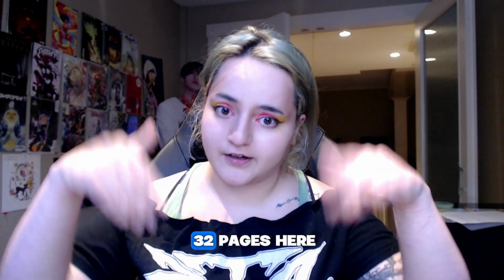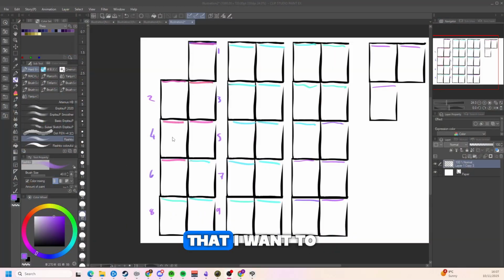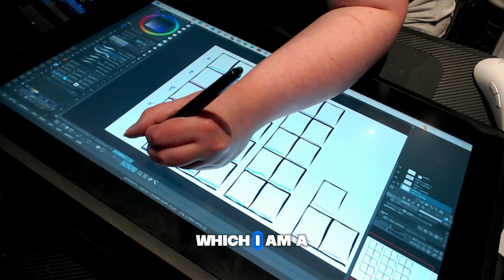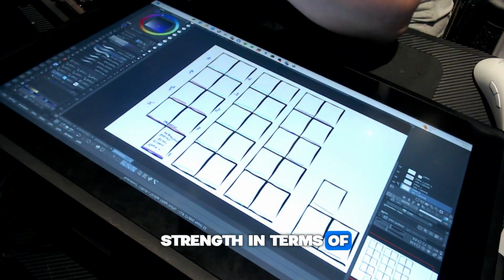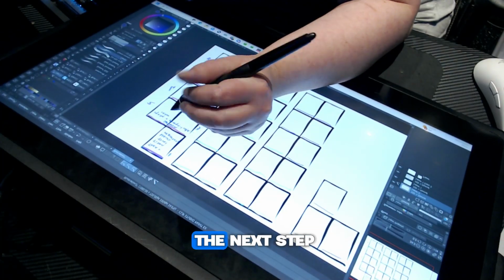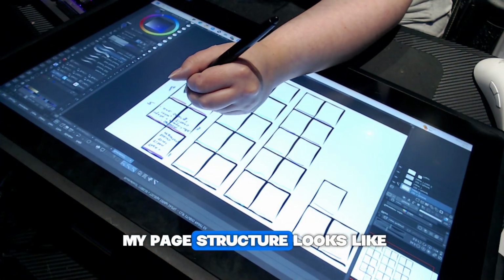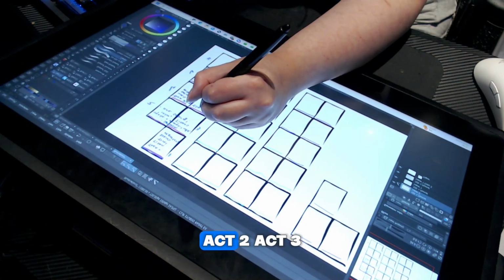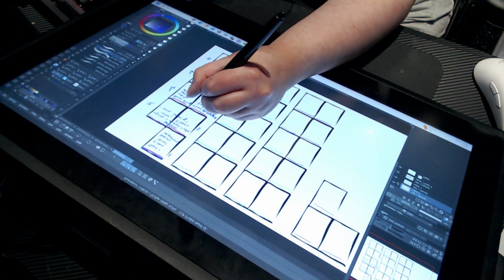How I Write the Story Outline for my Comics ★ Writing Vlog 001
Join me on my 6-month journey to create my first comic. I struggle with procrastination, watch me beat it by actually working on my comic! Sharing my tips on how to make a comic!  I talk about the elements of comic book creation, sharing techniques I use for making comics. Whether you're a seasoned pro or looking to improve your comic writing skills, i hope you join me in the journey and let me know what you're working on!

★ Timestamps ★
00:00 - Intro
00:30 - Comics vs. Books & TV Shows
01:00 - Infinite and Momentary: Story Arc Plans
02:30 - Plot Beginnings & Outlining Tools
02:50 - The Logline: What’s Infinite and Momentary About?
04:00 - Inspirations: K-Pop Trainee System & Hero Training
05:01 - Starting Issue 1: Training Exercises & Survival Show Vibes
06:12 - Introducing Coven (Antagonists)
07:30 - Character Introductions: Ignite & Magnitude
09:00 - Establishing Central Themes: Order vs. Instinct
10:16 - Outlining Process: Pages, Acts & Story Beats
12:56 - Next Steps